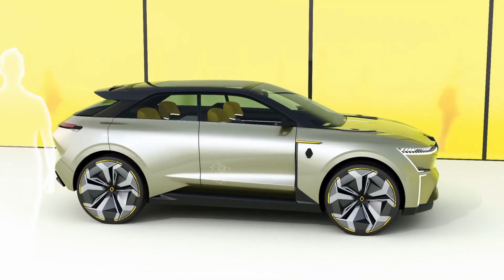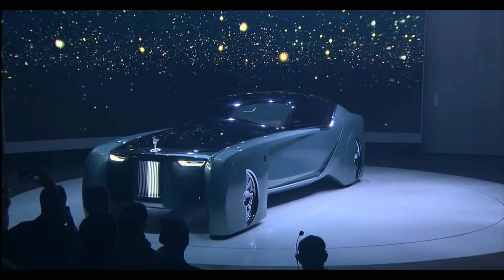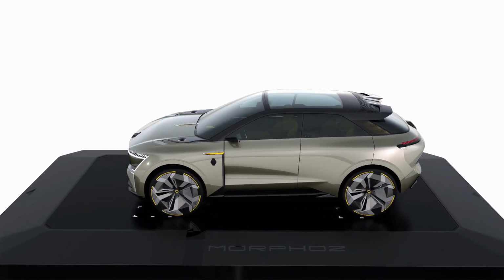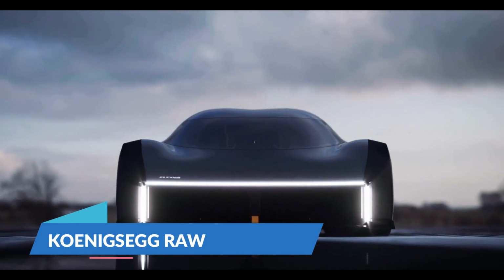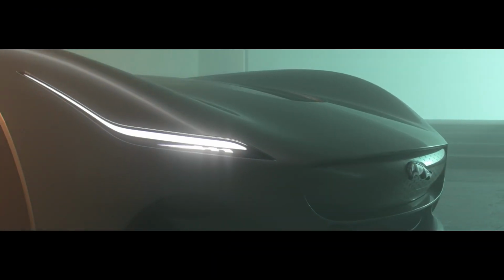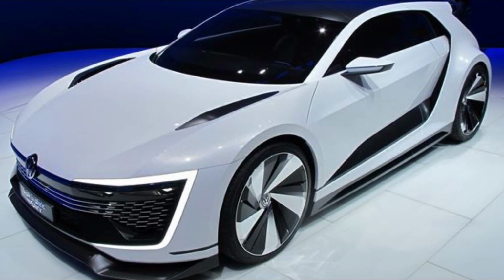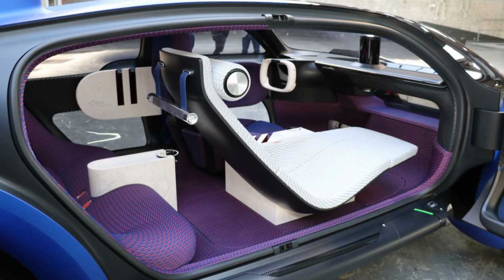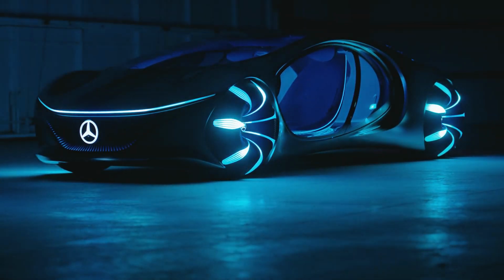Top Craziest Concept Cars That Debuted This Year 😱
Vision Mercedes Maybach 6
The Vision Mercedes-Maybach 6 is designed as an electric car. Thanks to its four compact permanent magnet synchronous electric motors, it features all-wheel drive, and delivers a combined output of 750 horsepower and accelerates from 0-60 in under four seconds. Even more impressive is the estimated 200-mile range and the quick-charge function that adds over 60 miles in just five minutes of charging.

Rolls-Royce 103EX
Rolls-Royce is set to take the leading position in auto designs with the 103EX. The company continues its grand tradition of giving us screams and wonders at their vehicles’ beauty and sheer elegance. Its curved roofline and sloping back end are probably the sportiest touches to a Rolls-Royce we’ve ever seen, yet they’re still as obviously and beautifully identifiable as Rolls.

Faraday FFzero1
Meet the FFZERO1 Concept. The Faraday Future FFZERO1 Concept is an amplified exhibition of the same design elements we are developing in our production vehicles, intensified to match FFZERO1’s high-performance engineering. The sinewy machine claimed to have 1000 horsepower, a 0-60 time under three seconds, and a top speed over 200 miles per hour.

Renault Morphoz
Meet the Morphed concept all-electric car by Renault. The perfect option for long-distance travel. Its extendable body gives it the features of two vehicles in one. It has a fully electric powertrain with a battery-sharing system. The car comes in level 3 driving autonomy and an intelligent system powered by artificial intelligence that recognizes its driver-on approach.

BMW Vision Next 100
With the Vision Next 100, the future sure looks good. Celebrating its 100th year and planning for the next 100, the Vision 100 from BMW is in a unique class of its own. It comes with two driving modes. The AI system can master the user’s taste and set them up in advance; it even signals pedestrians to cross in autonomous mode.

Koenigsegg Raw
A three-seater entire carbon-fibre monologue is built to introduce a three-cylinder free valve engine behind the passenger compartment. It aims for a seven hundred kg target weight of 700 horsepower, pumping out a heroic 515kW and giving it a near 1:1 power-to-weight ratio. The RAW vehicle is sporting heart beating numbers. The company makes no claims to performance yet.

Jaguar Vision GT
Jaguar proudly declares that this car has a maximum speed of 255mph. The Vision GT is powered by four electric motors, which delivers a combined horsepower of 1900. This car sprints from 0-60mph in 1.65seconds to reach a top speed of 255mph. The state-of-the-art 100kWh lithium-ion battery pack gives 1400 kw to deliver a torque of 3360 nm.

Nissan BladeGlider
Nissan Blade Glider is powered by a massive 220-kWh battery which sends electricity to 268 hp and 521 lb-ft of torque electric motor. It sends the Blade Glider screaming from 0-62 in less than five seconds. This concept’s maximum speed is 118 mph which is a decent number for a zero-emission car. The sharp, pointed design improves the car’s performance through the aerodynamic shape gained from this form.

Volvo Concept 26
The Volvo concept 26 is sure looking into the future where autonomous self-driving cars would be the order of the day. Named after the findings that say Americans lose 26 minutes of commute time, concept 26 focuses more on giving the driver options of either work, drive, or full-time relaxation while using their car—the car interior changes according to the selected drive mode. The car is built with three systems; Drive, Create, and Relax.

Citroen 19_19
This concept car inspired by airplanes and air travel is geared towards long-distance should it see the production line. Also built to celebrate Citroen’s 100 years and It is an all-electric concept whose spec sheets include a top speed of about 124 miles per hour, 0-62 mph in five seconds, and an all-electric range of 497 miles from its 100kWh battery pack and its dual motors that produce a combined 340kW and 800 Nm of torque.

Bugatti T99
The Bugatti T99 concept car is yet to be produced even as a prototype. It has made its virtual debut on the social media platform Balance. The back-to-back seating arrangement allows for a compact and air-cutting design that is critical in any hypercars. The company is looking to provide a race car experience without conceding the luxury, serenity, and comfort that is the striking mark of any multi-million dollar car.

Mercedes Vision AVTR
Mercedes AVTR is entirely free from emission by a 110 kilowatt-hour electric motor, thereby producing 469 horsepower plus a range of approximately 435 miles. The battery is recyclable, and it sports no steering wheel. Instead, the multifunctional console of the car comes alive when it recognizes the driver’s breath or heartbeat. The car does not only move forward and backward, but it also moves sideways. We bet you didn’t see that coming!